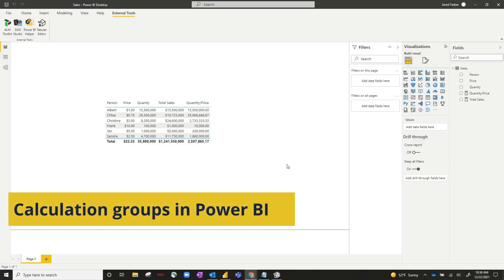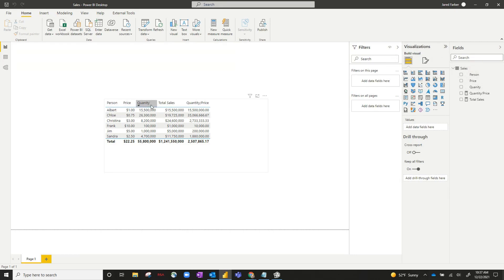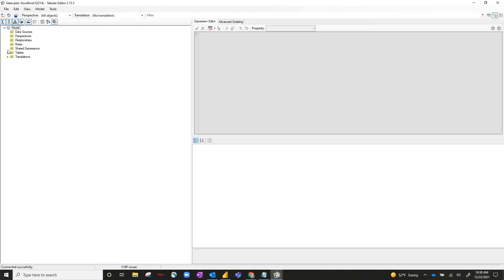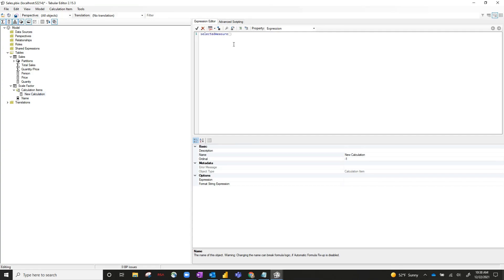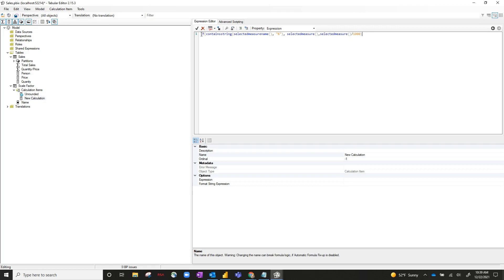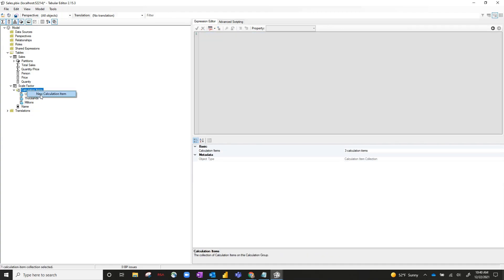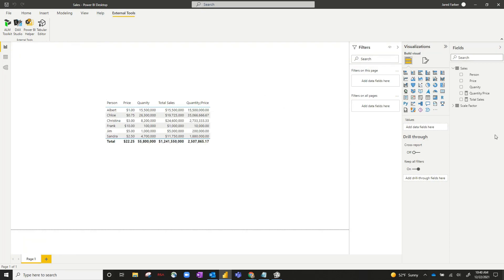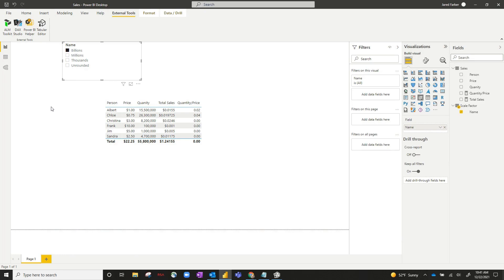Power BI Calculation Groups: Reduce the # of measures in your report TODAY (2022 - January)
Calculation groups can significantly reduce the number of redundant measures in your Power BI model by grouping common measure expressions as calculation items.  As a result, you can greatly reduce the time needed to build and maintain Power BI reports.

This video provides a step-by-step example of using calculation groups in Power BI.